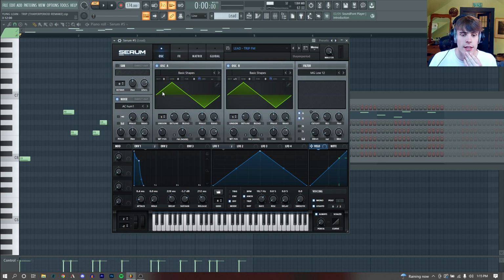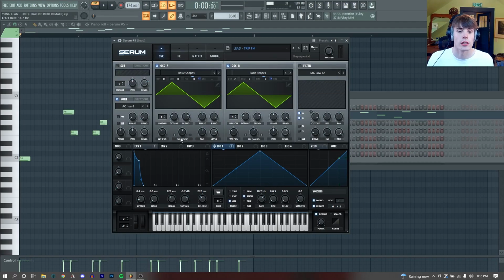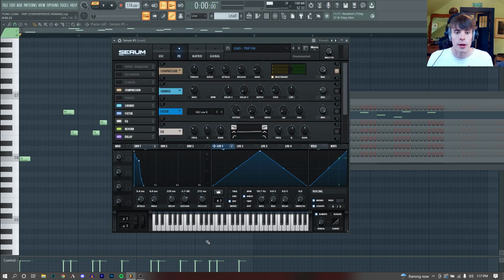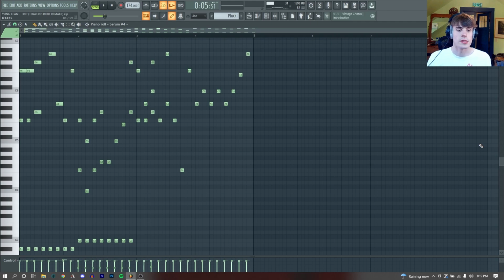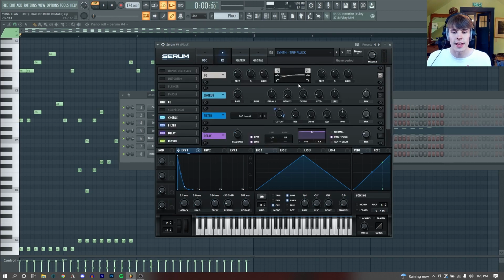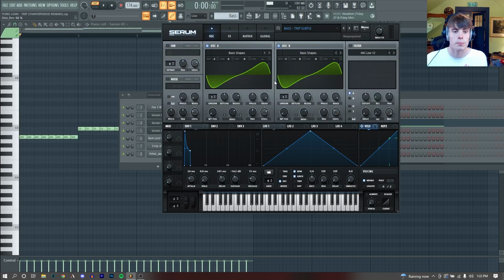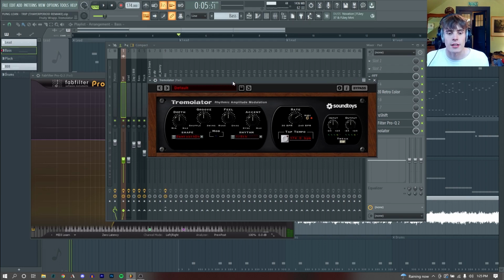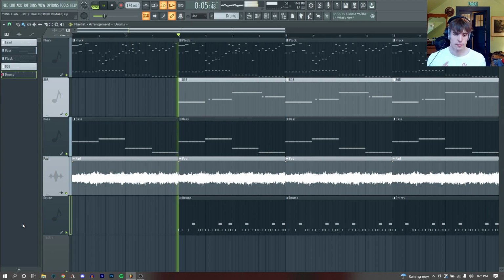Yung Lean - "Trip" (Instrumental Remake + Breakdown) [FL Studio]